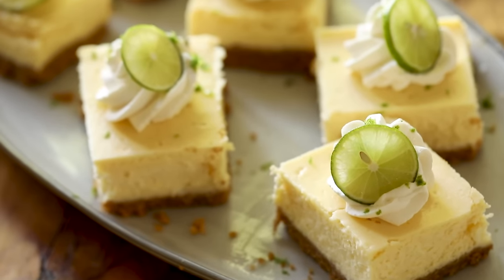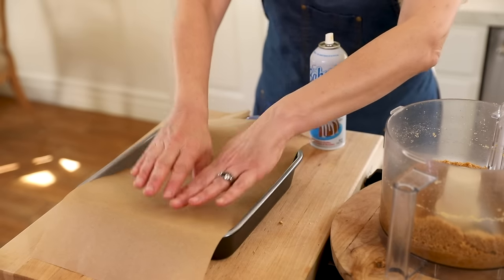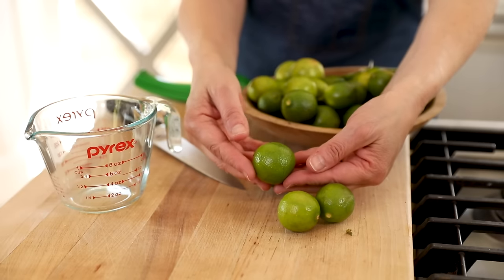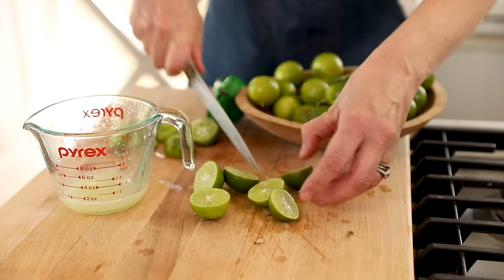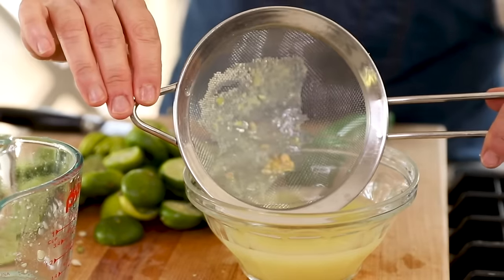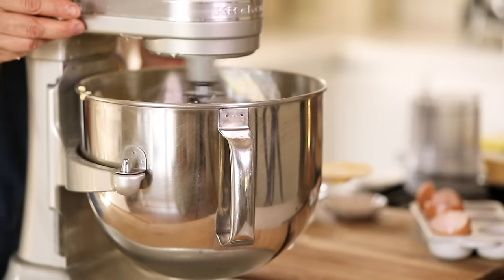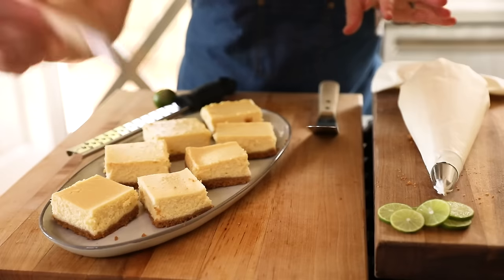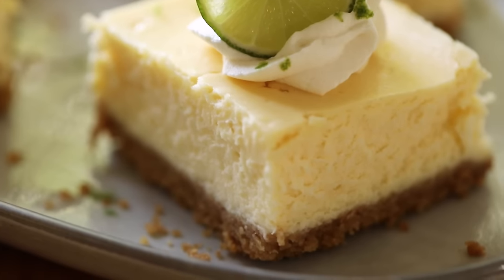Key Lime Cheesecake Bars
Key limes are in season and one of my favorite ways to use them up is in these Cheesecake Bars. They are easy to make, rich and creamy with just the right amount of tartness coming from the key limes.

Add a dollop of whipped cream and a slice of lime and they make a festive dessert for Easter or Mother's Day. Also great for baby and bridal showers!

THE WARDROBE SEEN IN THIS VIDEO:
These links go to Sezane + Amazon where I am compensated on products sold at no cost to the consumer
9x9 Pan

INGREDIENTS:

For Crust:
13 graham crackers
1 tbsp (13 g) sugar
7 tbsp (98g) butter, melted

For Filling:
24 ounces (680 g) cream cheese
1 ¼ cups (270g) white sugar
2 eggs + 1 egg yolk
2 tsp (10 ml) vanilla extract
¾ cup (177 ml) key lime juice ( 1 1/4 lb of key limes)* Save 4-5 for garnishing
¼ cup (34 g) flour

For Garnish:
1 cup (240 ml) heavy cream
1 tbsp (7 g) powdered sugar
1 tsp (5ml) vanilla extract
Lime zest + slices from 4-5 key limes

METHOD:
Preheat oven to 325F (165C). Prepare a 9" x9" (23 cm x 23 cm) brownie pan with baking spray. Line one side with parchment paper, enough to create large flaps on either side. Set aside.

Add graham crackers to a food processor and process until crumbs form. Add the sugar and pulse while adding the utter until wet crumbs form.

Place crumbs in the pan and shake the pan to level them out, then press down to create an even layer. Bake for 10 minutes and allow to cool.

Meanwhile beat the cream cheese and sugar together with an electric mixer, add the eggs one at a time, beating in between each addition. Then add the egg yolk. Scrape down the bowl.
Add the vanilla extract, and salt and beat to combine. Then add the flour and beat together until smooth.

Then add the key lime juice and slowly beat to combine. Remove the bowl from the mixer and whisk the mixture to ensure to lumps remain.

Pour the mixture over the cooled crust, whisking while pouring to remove any lumps.
Bake for 30 minutes at 325F (165C).

At the 30-miniute mark cheesecake will still look jiggling in the center. That's OK it will continue to set in the warm oven as it cools.

Turn the oven off, open the oven door ajar, and allow to cool in the oven for 15 minutes. Then cool at room temperature for 30 minutes.

Refrigerate, uncovered for a minimum of 4 hours, but overnight is even better.

To serve whip the heavy cream, powdered sugar, and vanilla extract until stiff peaks form. Transfer whipped cream to a pastry bag fitted with a star tip.

Slice cheesecake into 9 bars. Pipe a star of whipped cream on top, garnish with lime zest and a thinly sliced wheel of key lime.